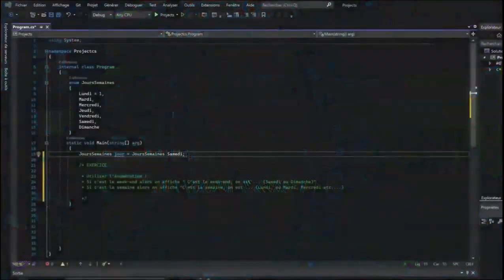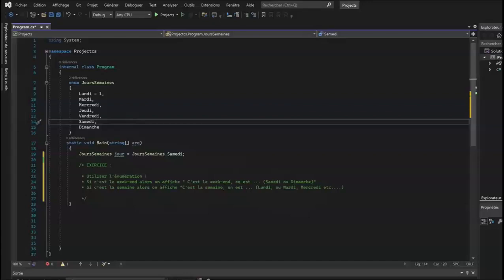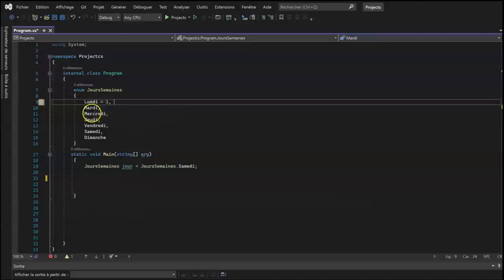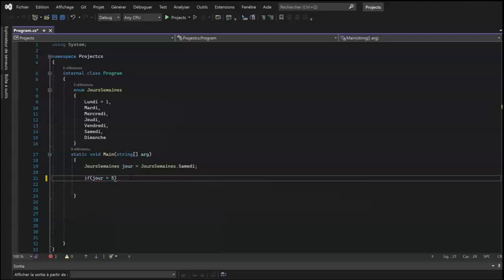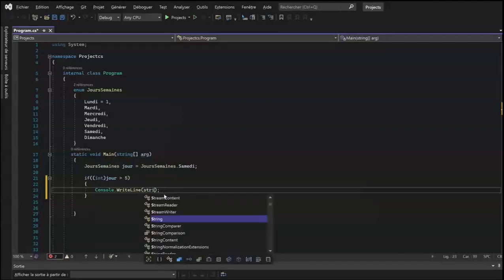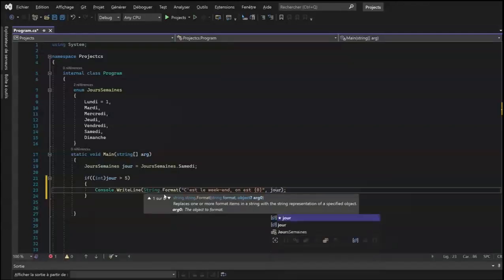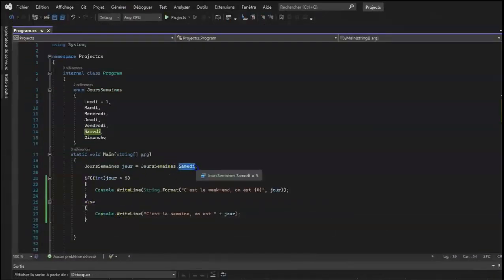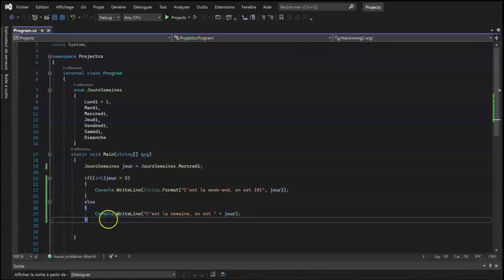Learn C# 3 15 Enumeration practice exercise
In this video, we're going to learn how to do a C# 3 15 enumeration practice exercise. Enumeration is a keyword that you'll need to know for the MCAT, so it's important to practice using it!

This practice exercise will teach you how to use the Enum keyword in C# to create a list of values. We'll start by creating a simple enumeration and then work our way up to more complicated scenarios. By the end of the video, you'll be able to understand how enumeration works and be able to use it in your own code!
In this 15-minute practice exercise, you'll learn how to enumerate data in C#. You'll learn how to create an enumeration using static methods, and to perform basic operations on the enumerated data.This exercise is a great way to practice your enumeration skills, and to learn more about how C# enumerations work. After completing this exercise, you'll be able to enumerate data in C# effectively!In this C# 3 15 enumeration practice exercise, you'll learn how to use enumerations in C#. You'll learn how to create an enumeration, use it in code, and read and write values in an enumeration.Enumerations are a nice way to make your code more readable and concise. They allow you to create a set of specific values, and you can use them in code to control how a program behaves. In this exercise, you'll learn how to use enumerations in C#, and after completing it, you'll be able to use enumerations in your own code with ease!